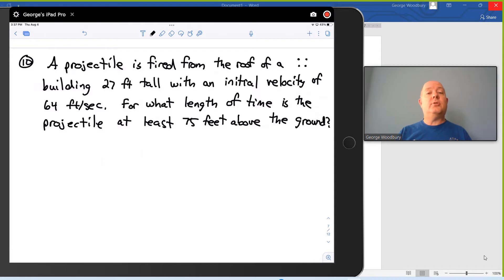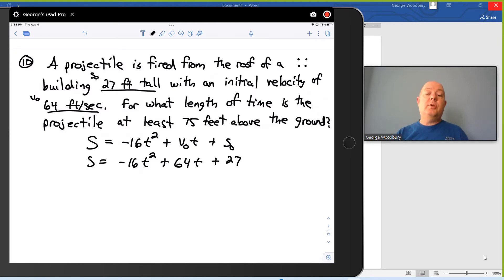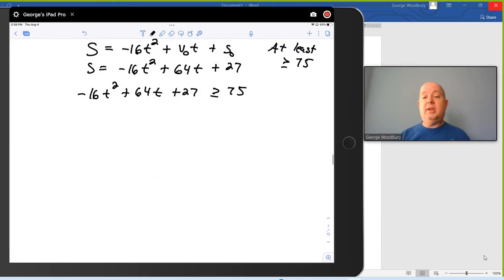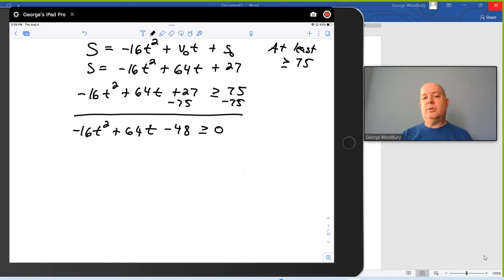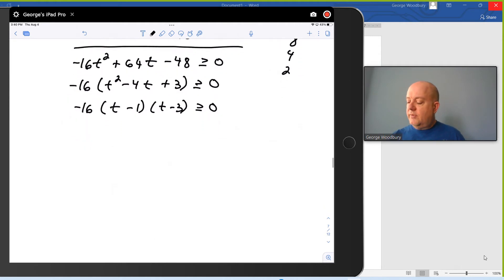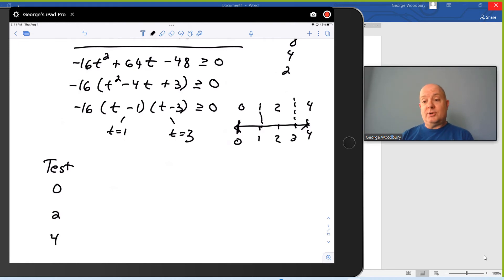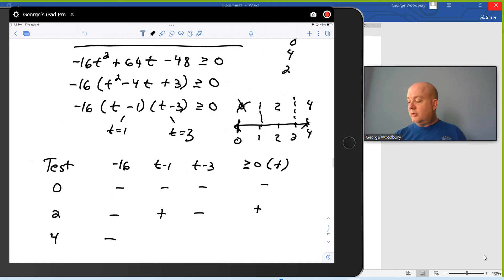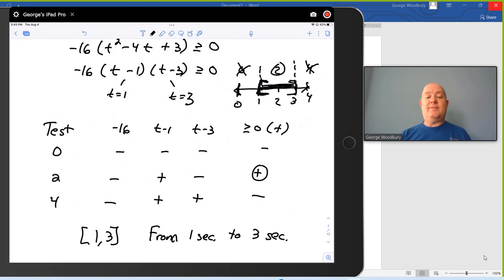College Algebra - Applied Quadratic Inequalities: Projectile Motion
Solving quadratic inequalities involving projectile motion